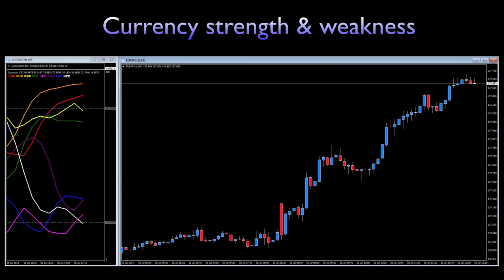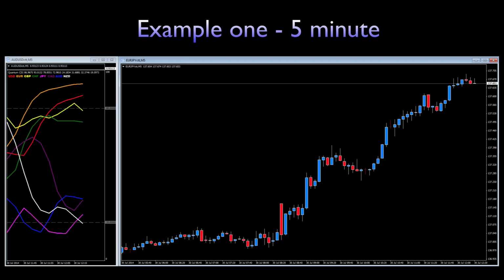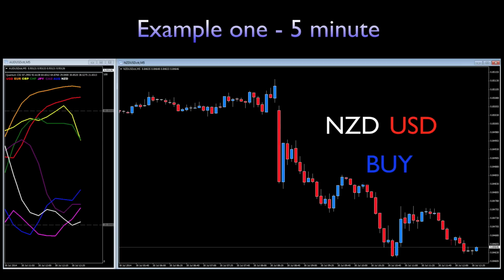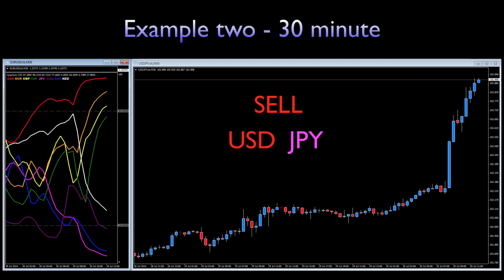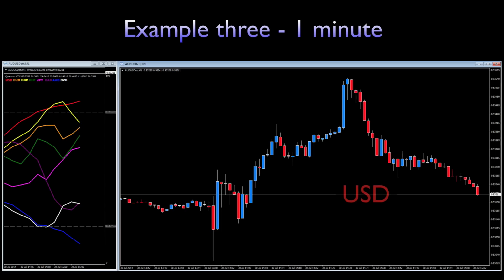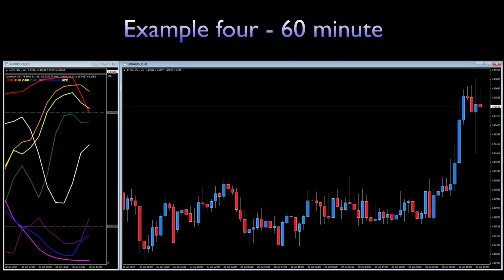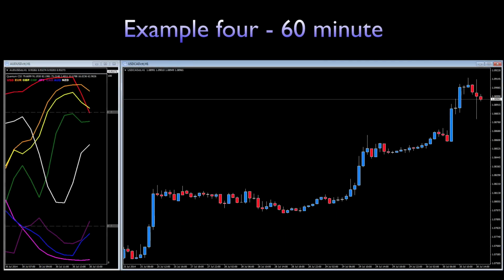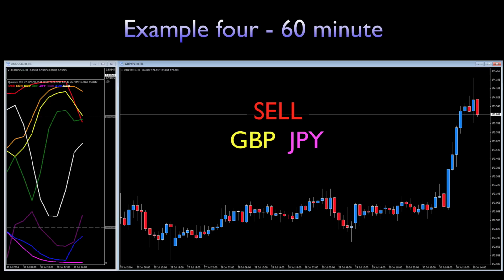Currency strength indicator - some simple scalping examples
Risk Disclosure In this video we explain how to use the currency strength indicator using a single timeframes, and looking for those regions where a currency is either overbought or oversold. These are the points at which a currency is likely to reverse the current trend. The currency strength indicator isolates each currency, and all we have to do a as forex traders is to match a strong currency with a weak currency, and the move to the chart for further analysis in that timeframe.

The video includes some simple examples from the 1 minute chart to the 1 hour chart. The currency strength indicator is your early warning radar, and guides you to those currencies and currency pairs to analyse those trading opportunities further. TESTIMONIAL DISCLOSURE: TESTIMONIALS APPEARING ON QUANTUM TRADING MAY NOT BE REPRESENTATIVE OF THE EXPERIENCE OF OTHER CLIENTS OR CUSTOMERS AND IS NOT A GUARANTEE OF FUTURE PERFORMANCE OR SUCCESS.